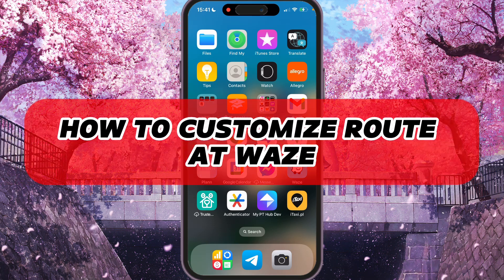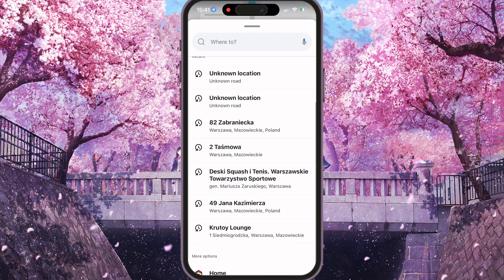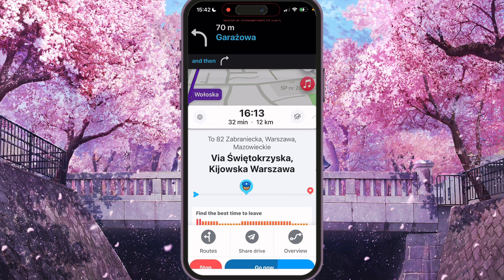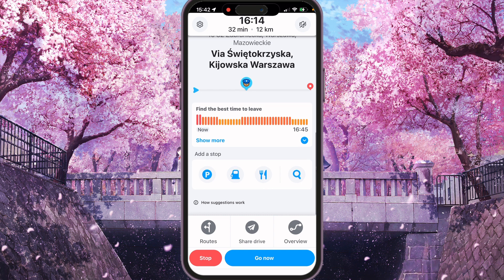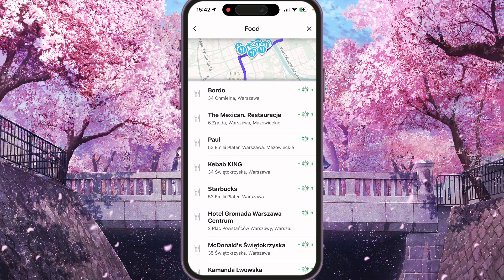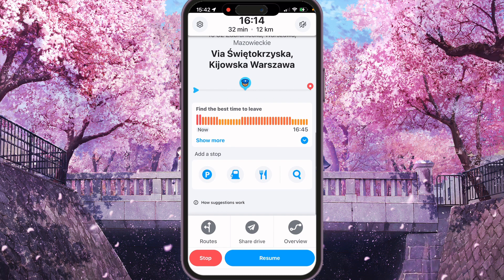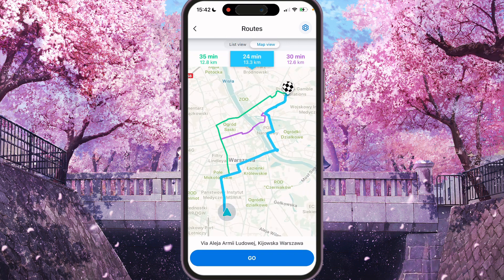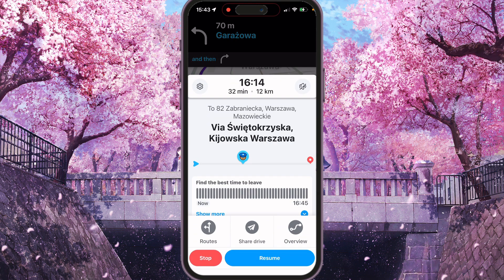How To Customize Route Waze (2024)